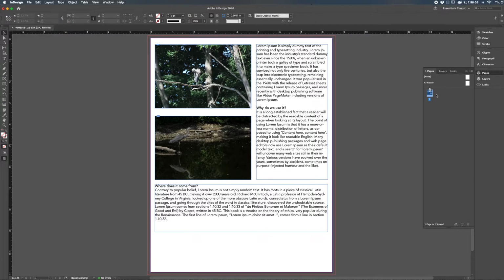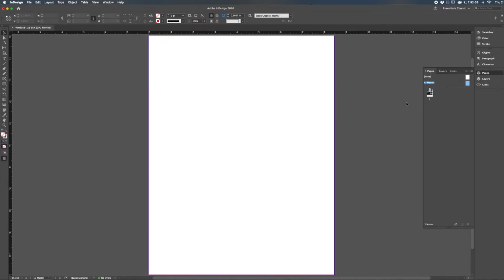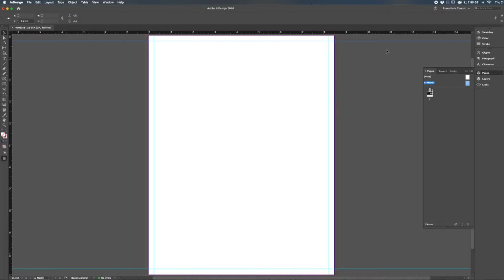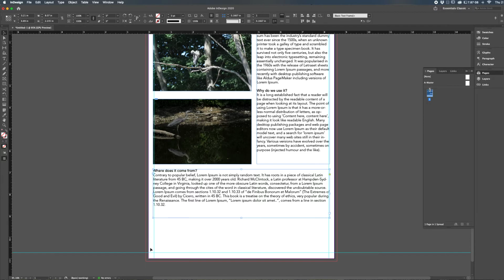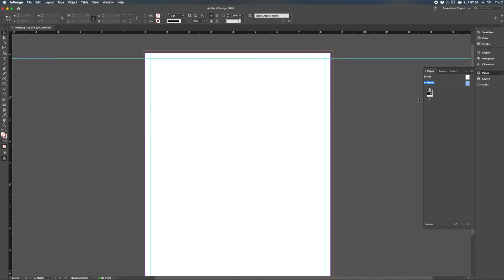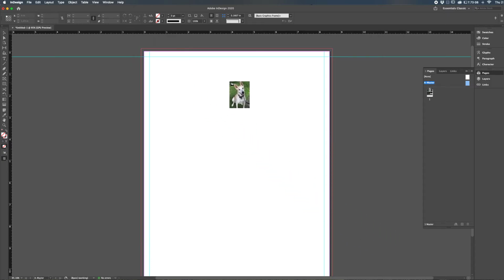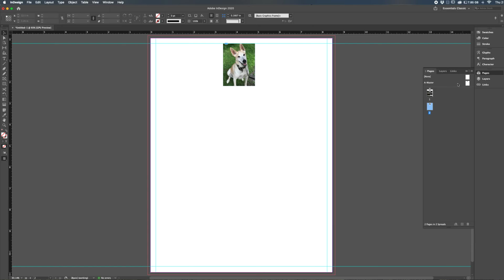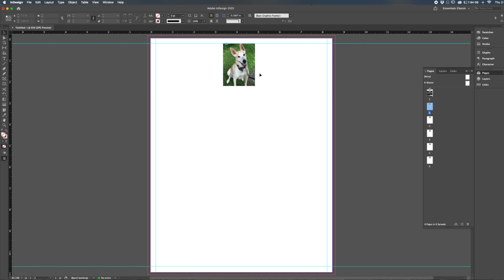InDesign Lesson 5